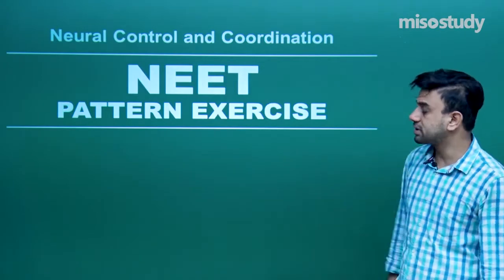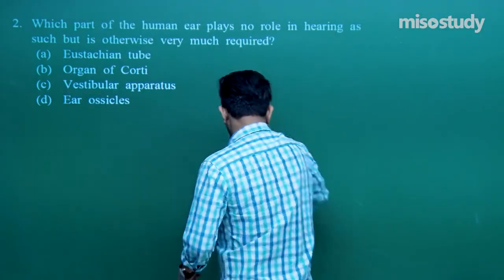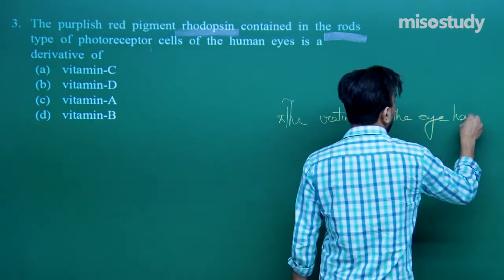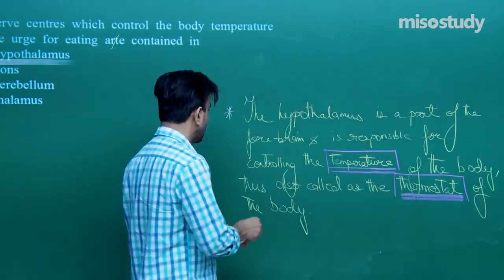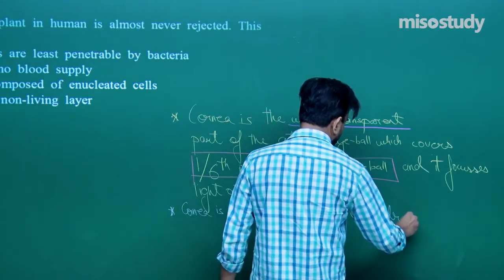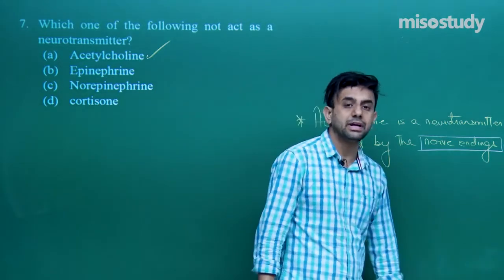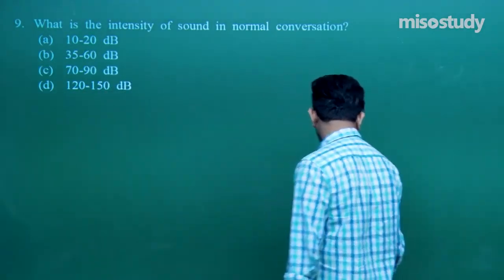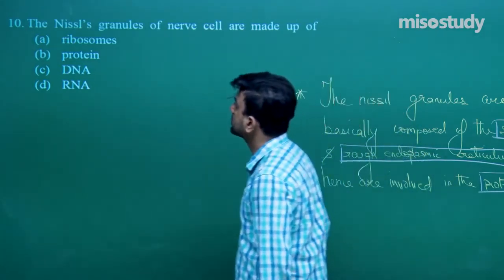NEET Biology | 21. Neural Control and Coordination | NEET Pattern Exercise | In Eng | by Misostudy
▶ NEET Biology
▶ 21. Neural Control and Coordination

1. HD Video Lectures Designed by The Expert Faculties
2. Theory & Problem-solving Lectures of full Syllabus
3. Chapter-wise Exam Pattern Question Exercise (Sample Question Papers)
4. Chapter-wise PDF e-Books
5. Chapter-wise Online Test
6. 24X7 Doubt Clearing
7. Hard Disk / Pen Drive / SD Card Courses (No Internet required)
8. 24X7 Online Streaming Course
9. Lecture Download support for Android and iOS